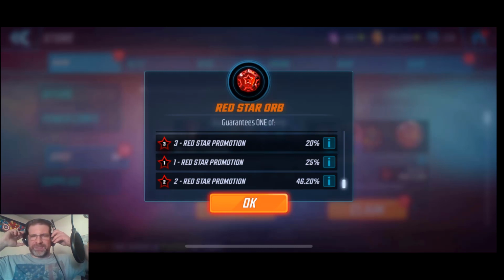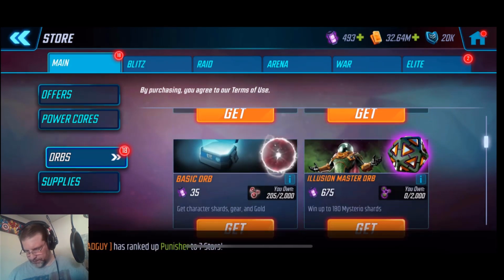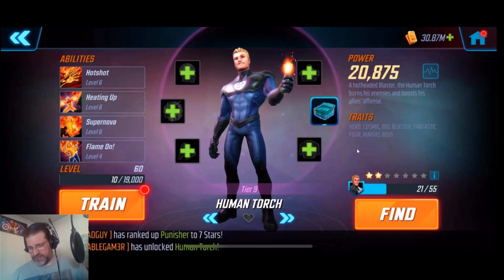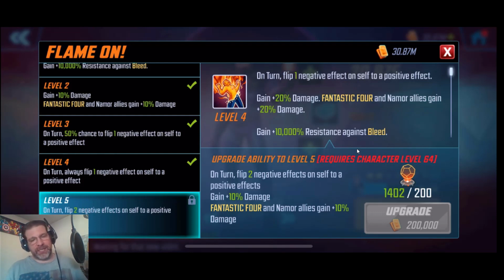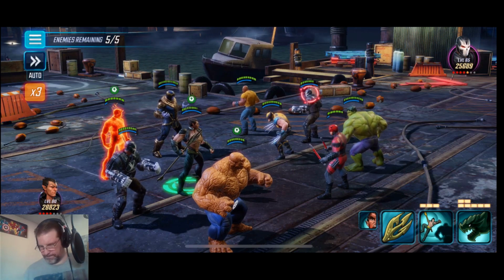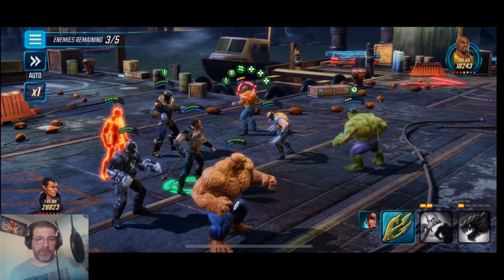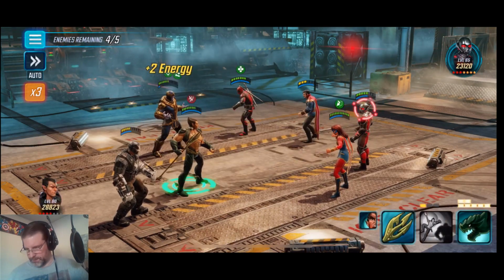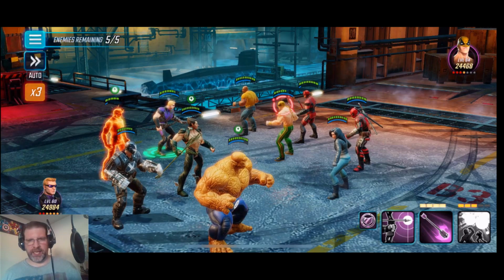New Character Human Torch: Level Up and Gameplay | Marvel Strike Force | MSF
In this video we take a look at the newest character to Marvel Strike Force The Human Torch. We level him up and check out his animations. Is he worth it?